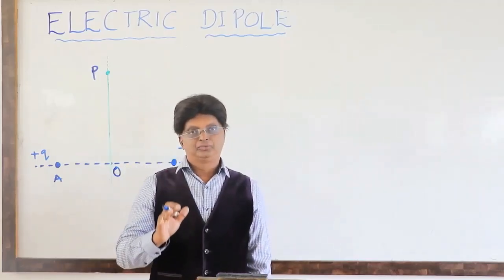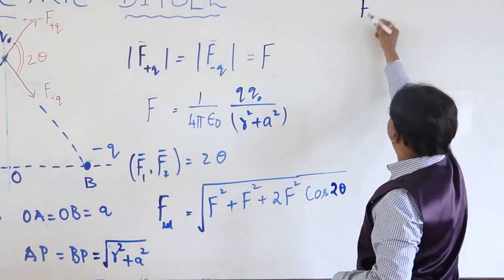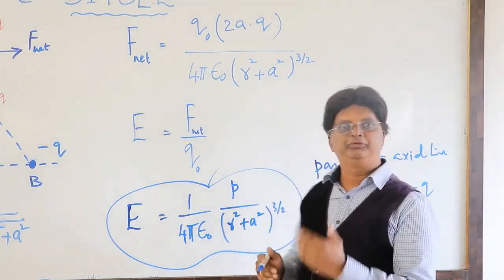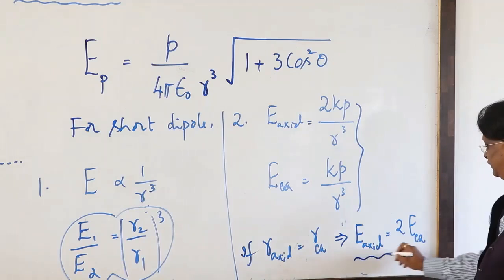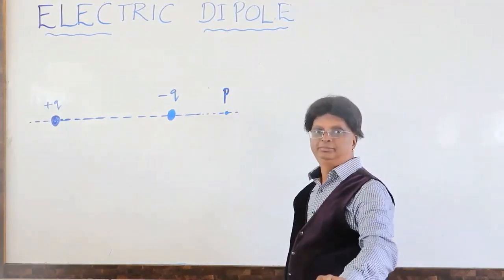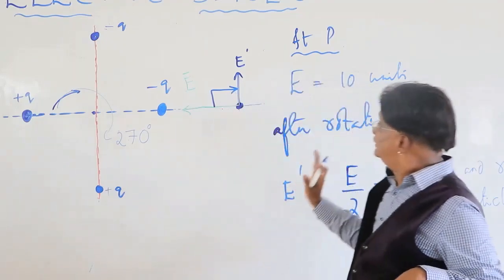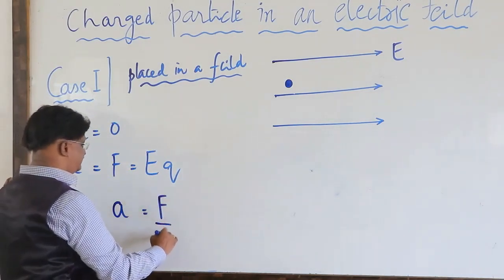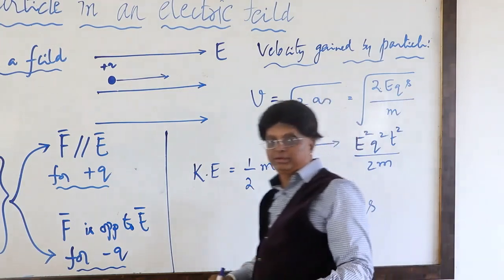Konnur's PU 2 Theory | Electrostatics - Charges & Coulomb force 9